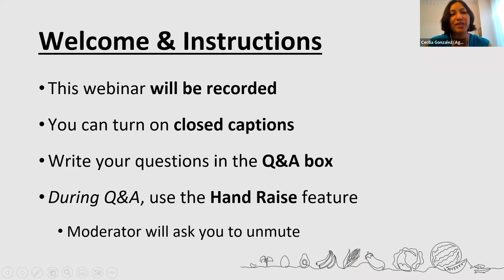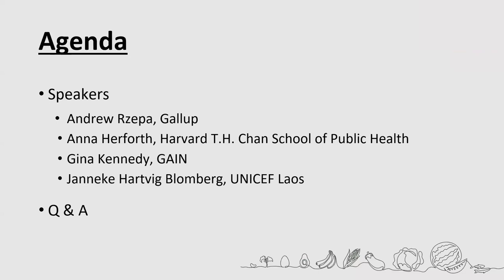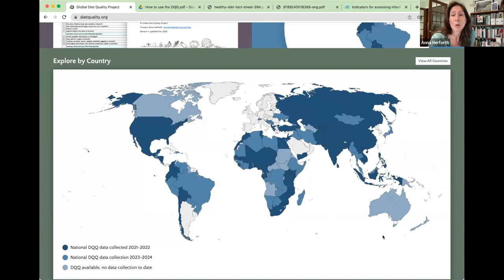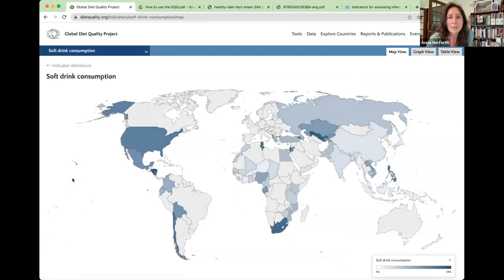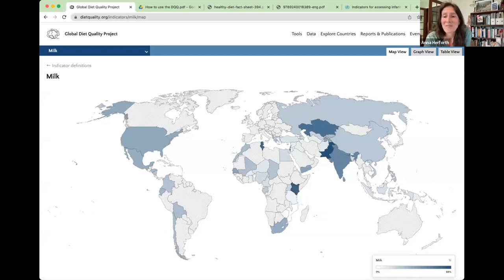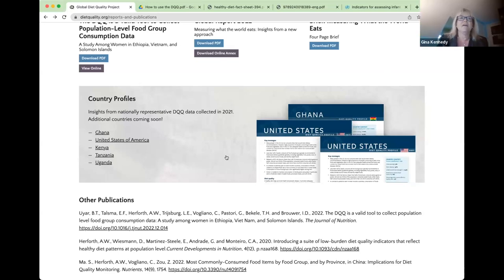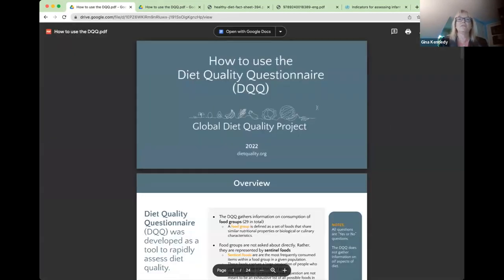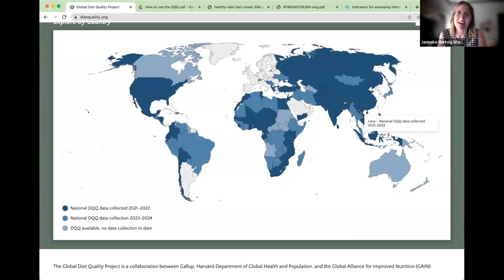Dietquality.org: New Data and Tools for 50+ Countries Unveiled